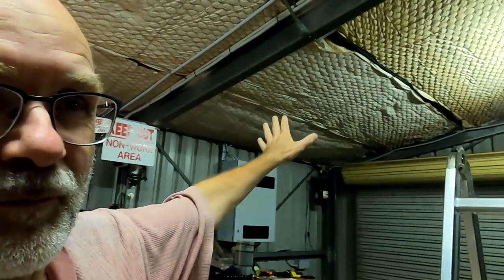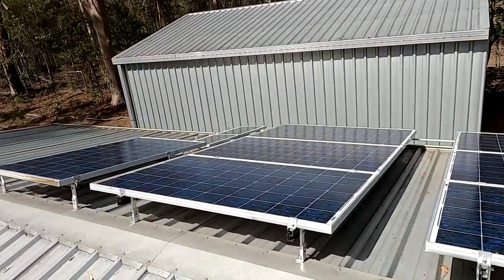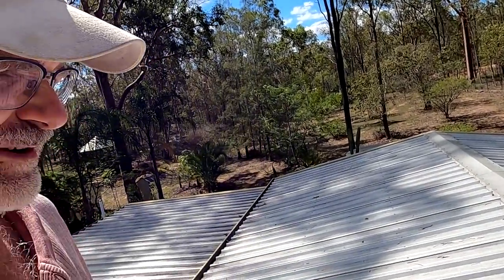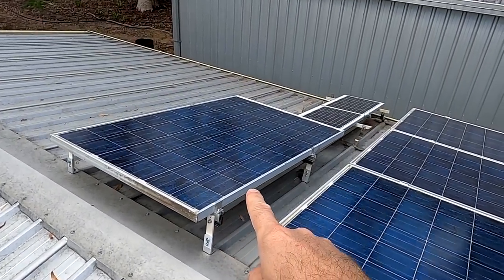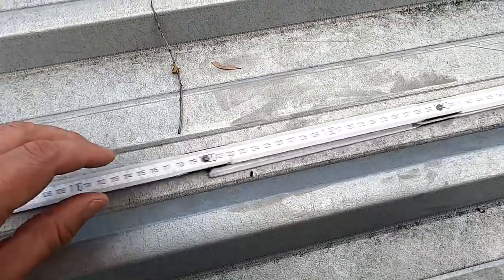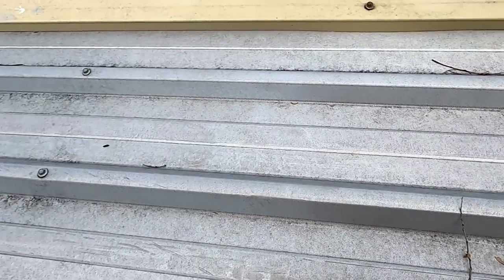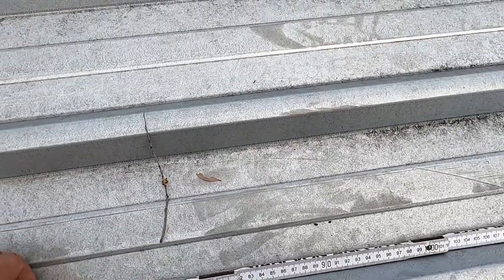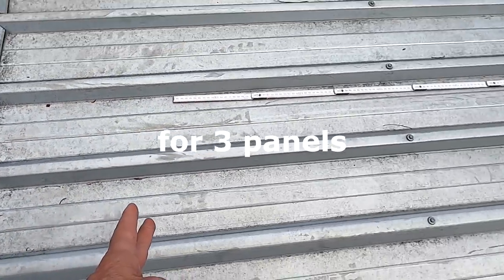Solar Upgrade EP1 - bad start with no parts and lots of roof space wasted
Over the next few days, please enjoy this mini series about my solar upgrade stage 2, adding another 1.7kW of FREE solar panels.
This is probably more entertaining than educating, but there will be little side projects and lots of information in these videos, so enjoy...

Solar Mart website and online shop. Let Raj know that you're coming from me so he can give you a great quote and price